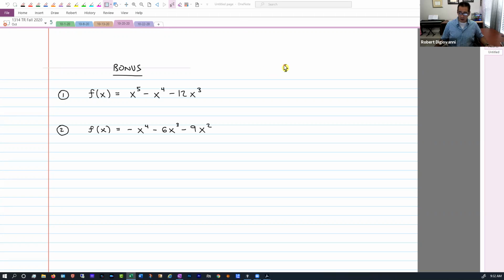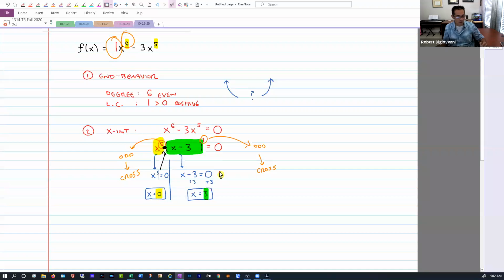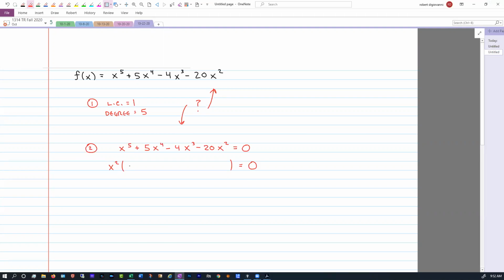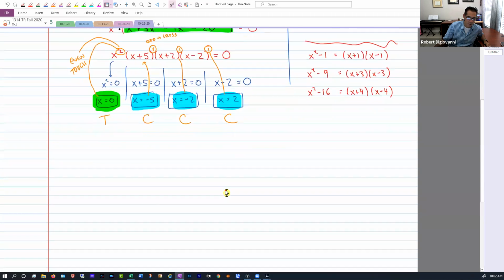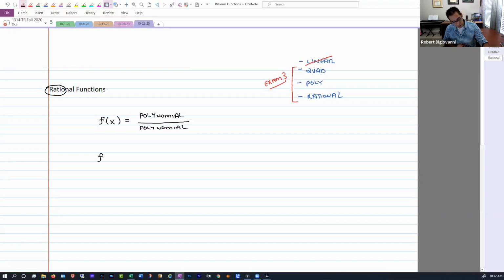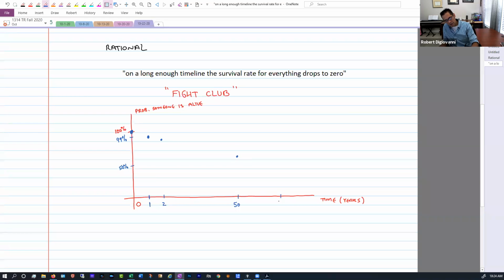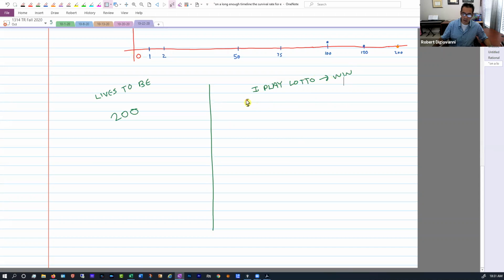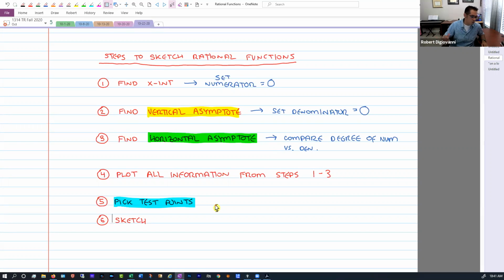1314 TR 10-22-20